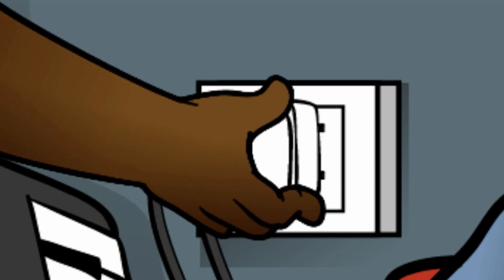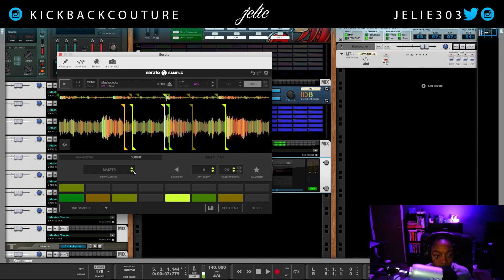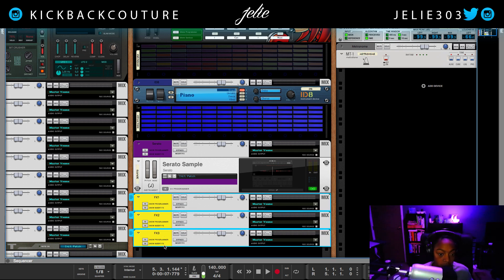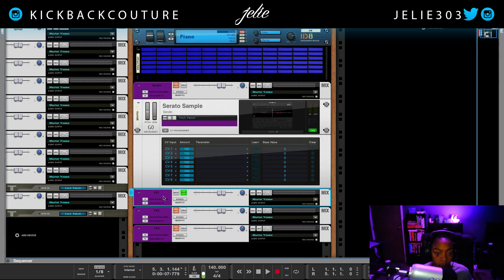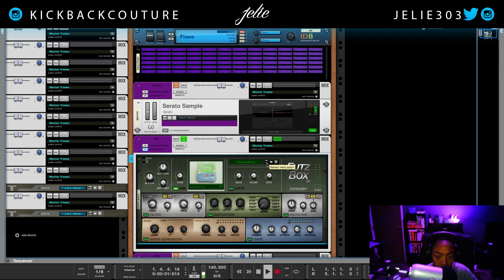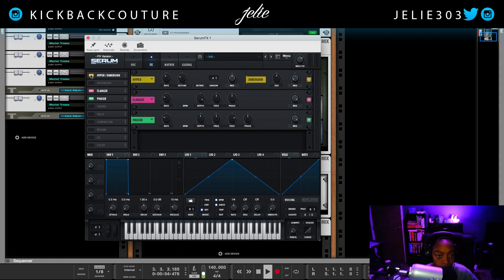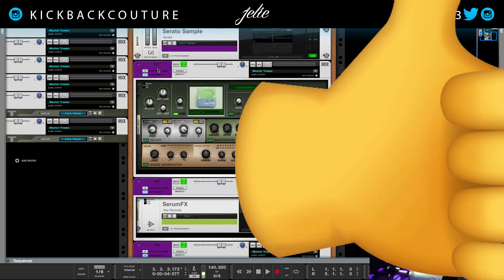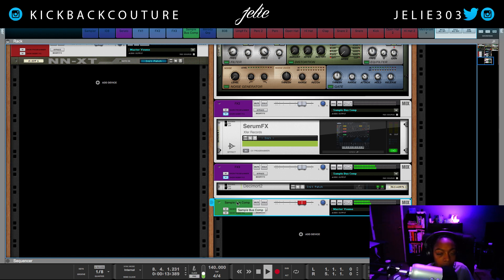Cue Output Routing with Reason & Serato Sample | Reason 10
Thread Beast
Extra $50 Worth of Items

Free Loop Kits
Boarding Pass